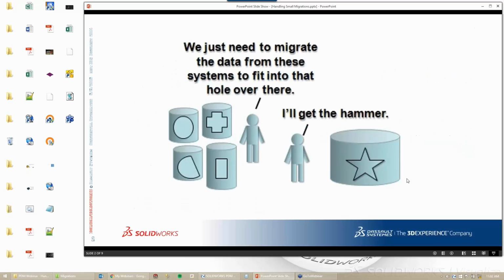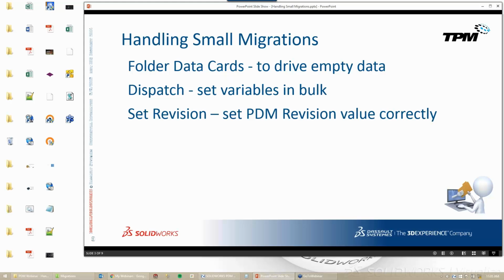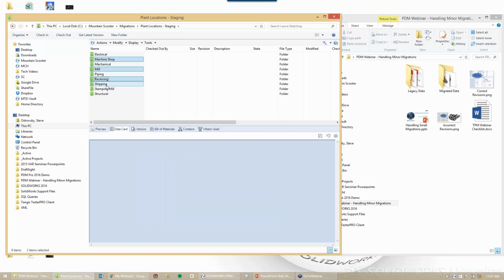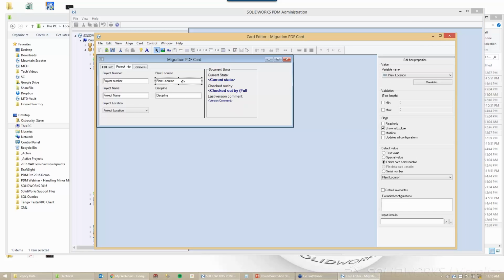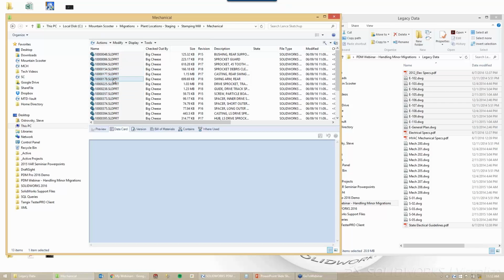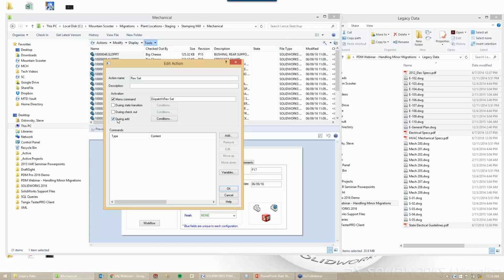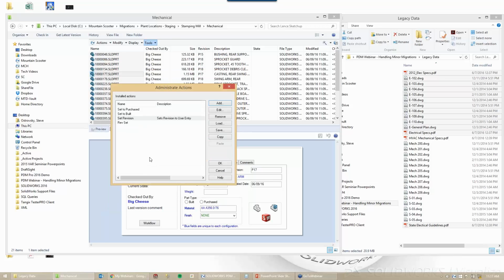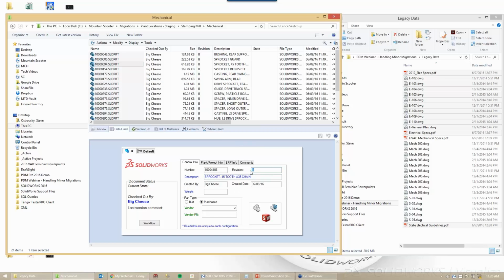Webinar: Methods of Handling Small Migrations of Data into SOLIDWORKS PDM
Once PDM vaults are setup and the initial mass of data is migrated there are still many occasions where data will need to be migrated back into the vault. We will explore various methods of handling your data. Getting Revision values set correctly, placing documents into their proper workflow states and populating Data Card variables in bulk.